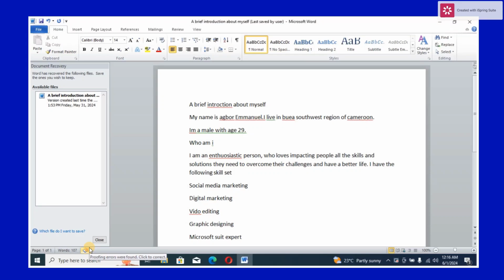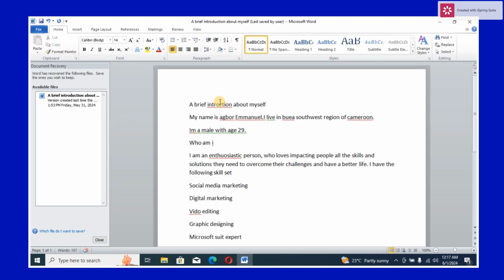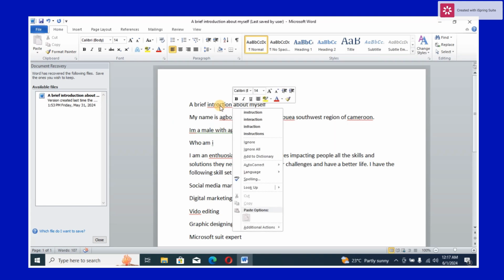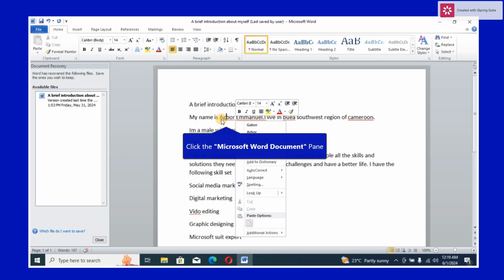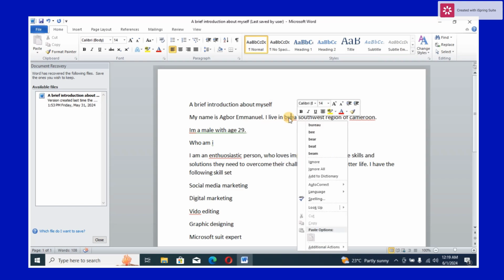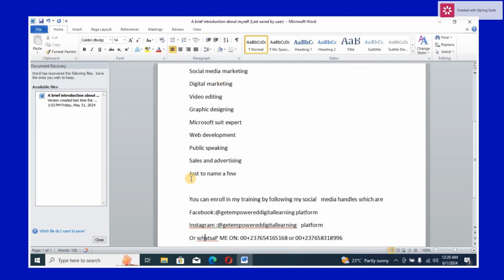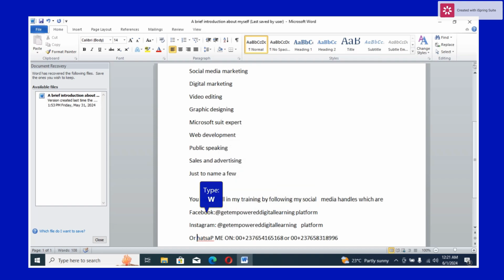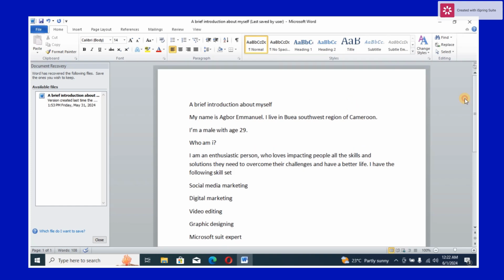HOW TO EDIT DOCUMENT ON MICROSOFT WORD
📌 HOW TO EDIT A DOCUMENT IN MICROSOFT WORD

Welcome to another practical session in the Microsoft Word Free Class Series.

In this video, you will learn how to effectively edit a Word document, an essential skill for anyone working with digital documents. Editing is not just about typing; it involves making corrections, improving content, and refining your document for clarity and accuracy.

This tutorial takes you step by step through the key editing tools available in Microsoft Word and shows you how to use them efficiently.

💡 What you will learn in this video:

How to insert, delete, and replace text

How to use Cut, Copy, and Paste correctly

How to apply Undo and Redo for quick corrections

How to use Find and Replace to edit large documents faster

Basic techniques to improve content clarity and accuracy

You will also understand how to work smarter when editing, saving time while producing clean and professional documents.

Students preparing assignments

Office workers handling documents daily

Anyone looking to improve productivity

By the end of this lesson, you will be able to confidently edit any Word document with ease.